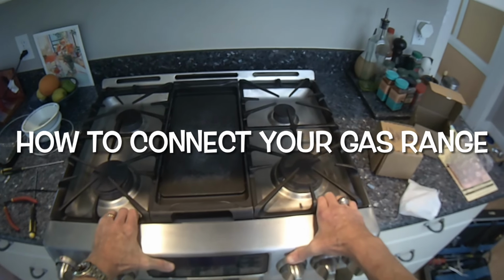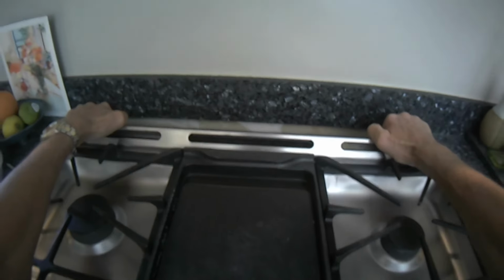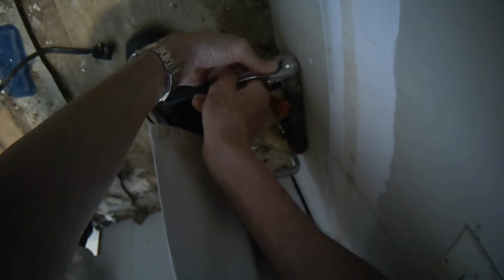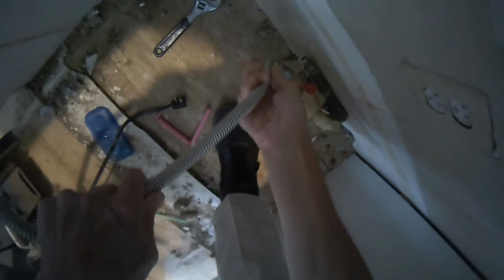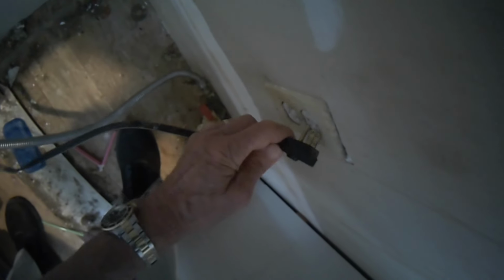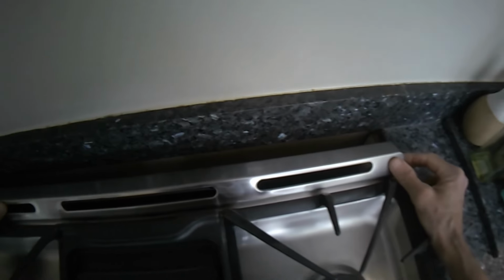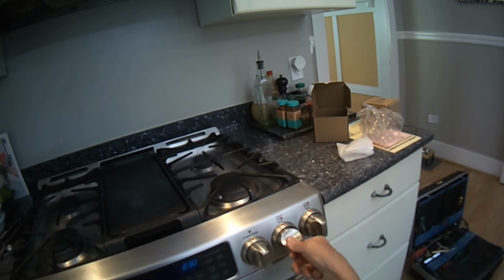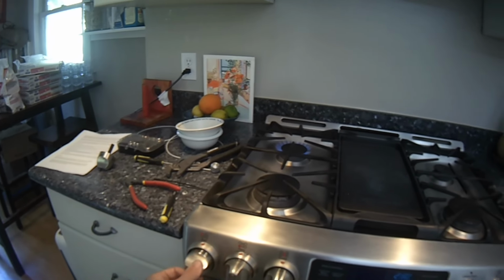✨ Your Gas Stove Isn't Connected? Do This Now ✨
How to effortlessly connect your gas range gas line and save big bucks in just minutes!
🛠-Explore our brand-new DIY appliance repair blog packed with money-saving articles
📖-Like us on Facebook -CLICK HERE TO ORDER YOUR OWN INEXPENSIVE TOOL KIT FOR DIY APPLIANCE REPAIR - EVERYTHING YOU'LL NEED FOR $39.00 Click here for a quick one-minute stove repair: ✨ Stove BURNER WON’T LIGHT - Super EASY 1 Minute FIX ✨ Click here for a 30-second oven door fix: ✨ Oven Door Doesn’t Stay Closed - 30 Second FIX ✨ Click here for a five-minute washing machine repair: ✨WASHING MACHINE NOT DRAINING OR SPINNING— SIMPLE, EASY FIX✨ Click here for a quick three-minute LG dryer fix: ✨ LG Gas Dryer Won’t Dry - 3 Minute RESET - FIX ✨ Click here for a video on tools used in appliance repair: ✨ Scott The Fix-It Guy’s TOOL KIT Tour ✨ Click here for a 45-second fix for a leaky washing machine: ✨ Front Load Washer Leaking - 45 Second FIX ✨ Click here for a 45-second dishwasher leak repair: ✨ Dishwasher Leaking From Door - 45 Second FIX ✨ Click here for a quick dishwasher draining solution in under 3 minutes: DISHWASHER WON’T DRAIN — 2 MINUTE FIX Click here for an easy fridge and freezer fix: ✨ Fridge and Freezer Both Warm - EASY FIX ✨ Click here to order a dryer vent tube cleaning tool Click here for tips on cleaning your dryer vent tube: ✨ How to Clean a Dryer Vent - Prevent DRYER FIRES ✨ Click here for part diagrams of your appliance—just enter the MODEL NUMBER Disclaimer: Due to factors beyond Scottthefixitguy's control, we cannot guarantee against improper use or unauthorized modifications of this information. Scottthefixitguy assumes no liability for any property damage or injury incurred as a result of the information in this video. Use at your own risk. Always practice safe methods when working on appliances, vehicles, or with tools featured in this video. No information in this video creates any warranty or guarantee of results. Any injury, damage, or loss resulting from improper use of tools or information is the sole responsibility of the user. Thank you 😊 Scott The Fix-It Guy - Appliance Repair